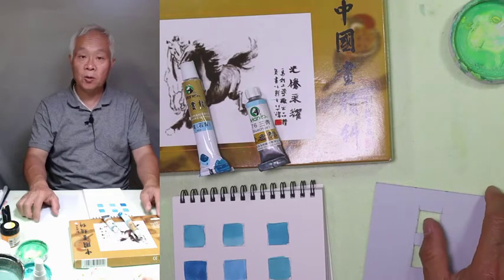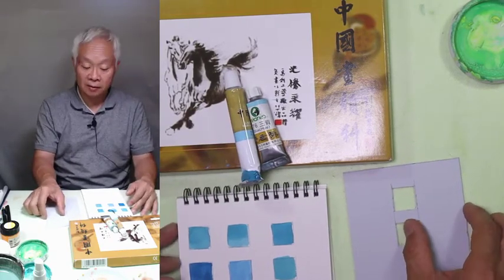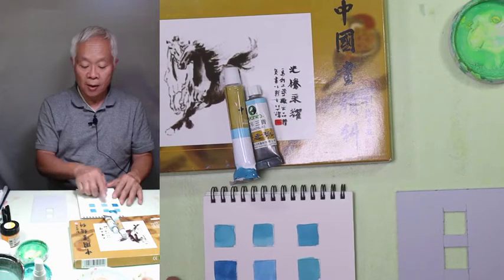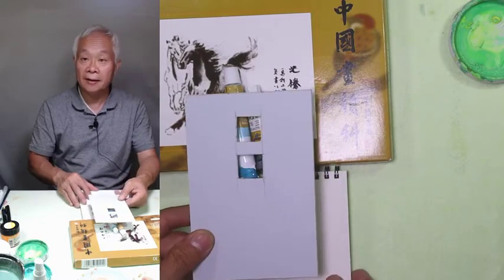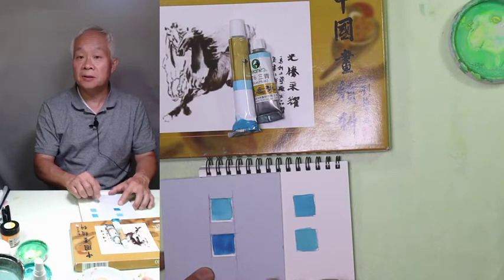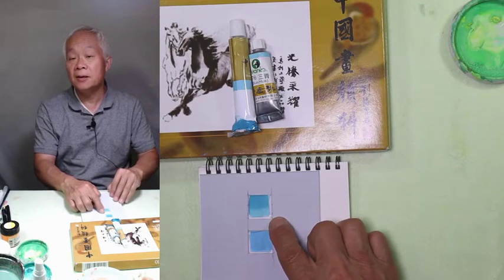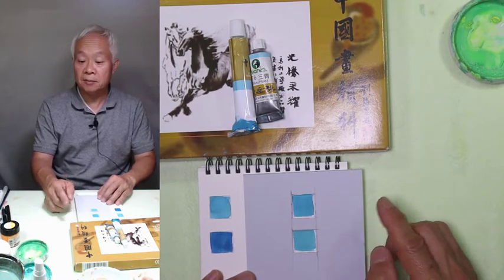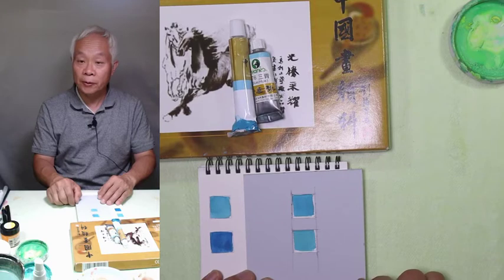How to "translate" Chinese Color to western watercolor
For class availability or sign up for a free session please visit chensgallery.com